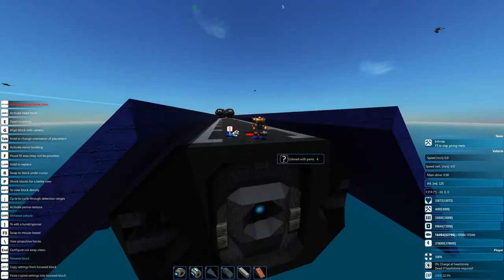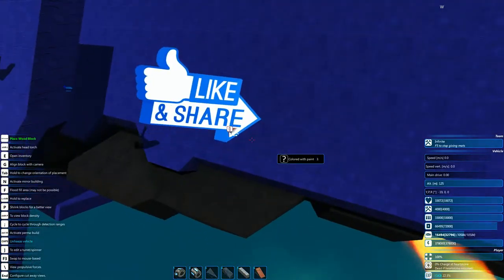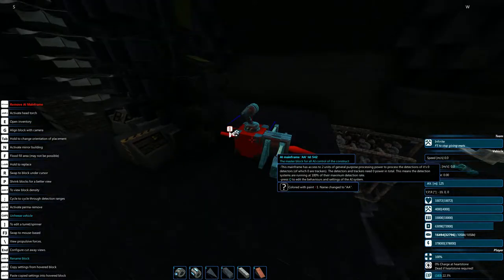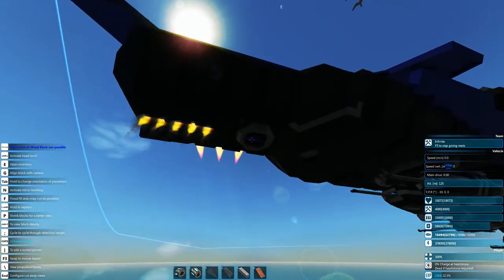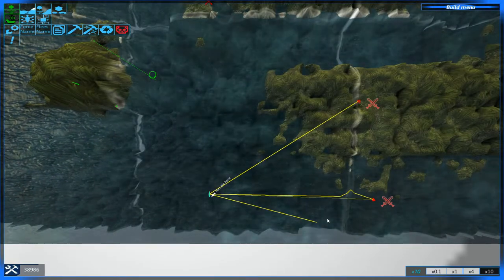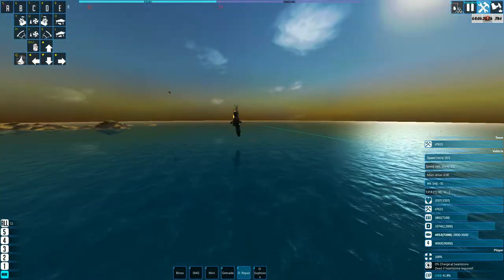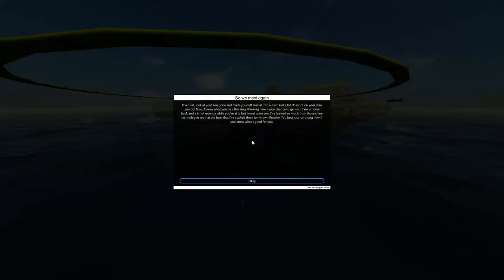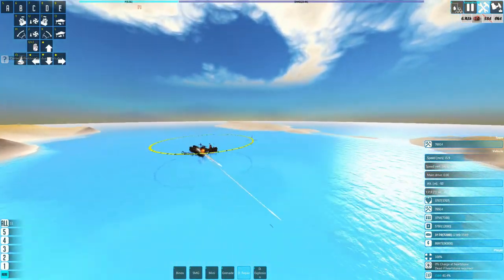Campaign Flagship and destruction From The Depths let's play EP 6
We also destroy some deep water guard... Because why not ? :P

Over 400 unique components allow you to build and command voxel vehicles from the deep ocean to outer space- including battleships, planes, submarines and space ships! Forge strategies, allegiances and fleets strong enough to destroy eight deadly factions of the planet and reign supreme.